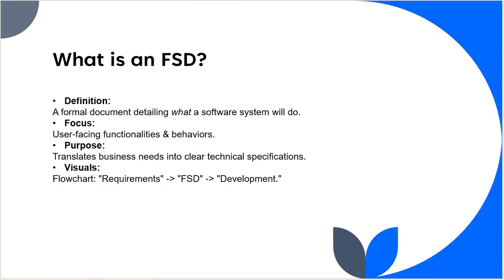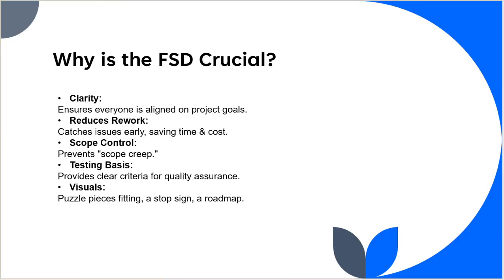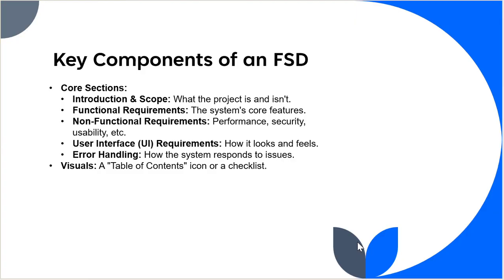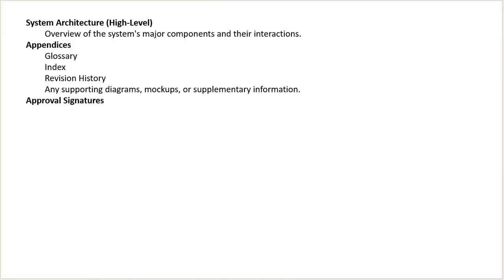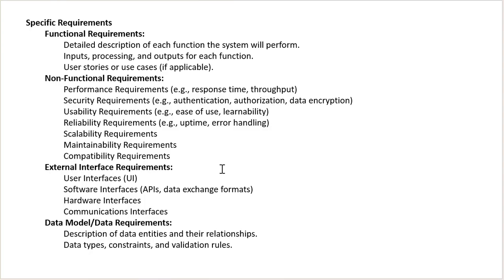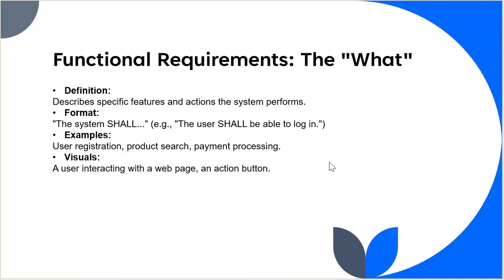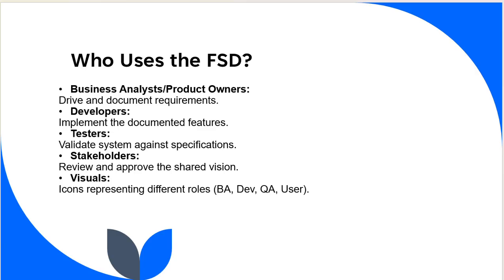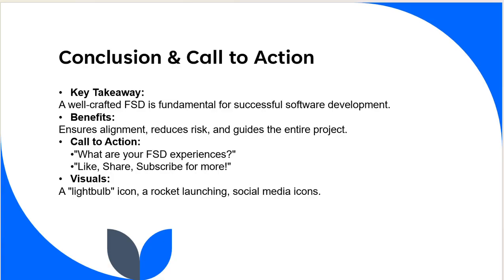What Is A Functional Specification Document Your Guide To Software Requirements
Description:

Ever wondered how software projects clearly define what they're building? It all starts with a Functional Specification Document (FSD)!

This video breaks down the essential components of an FSD, explaining its purpose, structure, and why it's critical for successful software development. Whether you're a developer, project manager, business analyst, or just curious about how software is made, understanding FSDs is key!

In this video, you'll discover:

Introduction to FSDs: What an FSD is, its scope, and why it's a foundational document for any software project.

Overall Description: How an FSD provides a high-level overview of the product, its functions, user characteristics, and any constraints.

Specific Requirements: A deep dive into functional requirements (what the system does), non-functional requirements (how well it performs), and external interface requirements.

Data Model & Architecture: Understanding how FSDs outline data needs and the system's high-level architecture.

Learn how a well-structured FSD ensures everyone is on the same page, minimizes misunderstandings, and helps deliver a product that truly meets user needs.